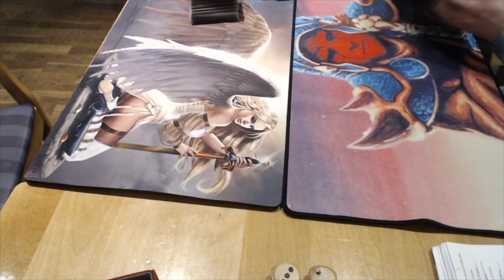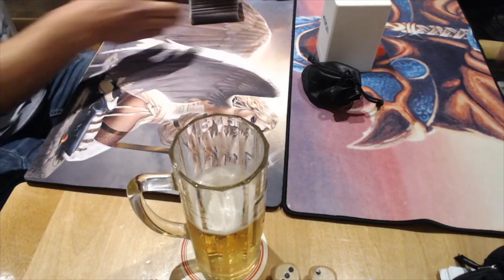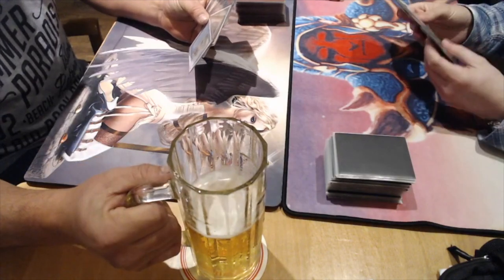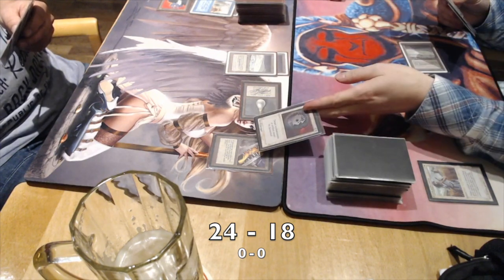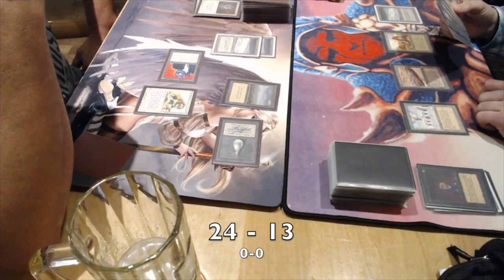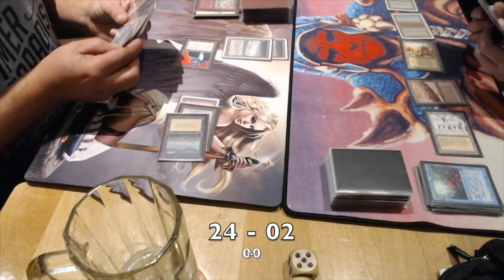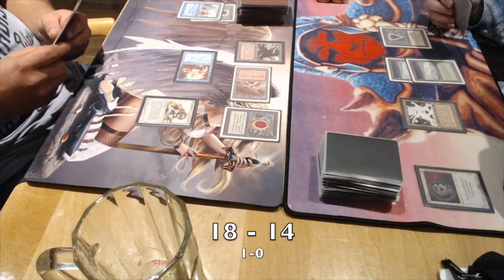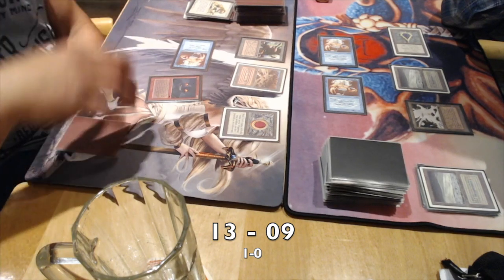Rnd4. RWU Atog Light vs WU The Usual Suspects | Urborg Lions Plains Pillage |OS MTG | 268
Round 4 of the Urborg Lions Plains Pillage is here! In this round, we see old schoolers Wilfred and Peter battle it out for a spot in the top 8. Wilfred is playing Atog Light, an aggressive white, blue and red Magic deck with tons of damage and cheap artifacts. Peter is piloting the Usual Suspects, a deck that is blue and white control in its core, but also plays all the restricted cards and packs a playset of Savannah Lions and Serendib Efreets for some early aggression.

00:00 MTG Old School
01:37 WUR Deck Tech
04:57 WUrbg Deck Tech

07:49 MTG Games

Read all about this event and all the other Urborg events

This Old School Magic Game plays according to the Swedish B&R list and rules with the Ravenna re-print policy. Would you like to know more about the rules? Take a look at the rules vid